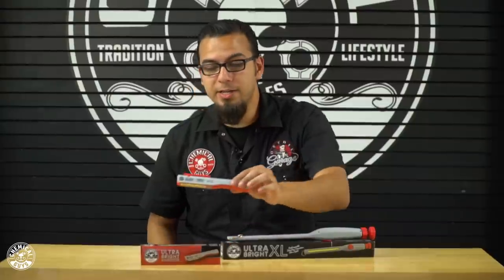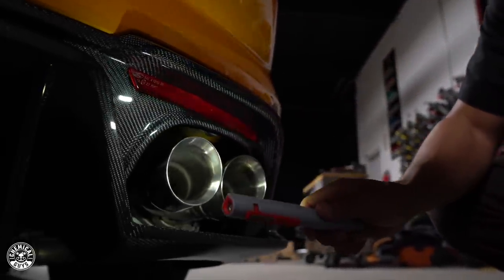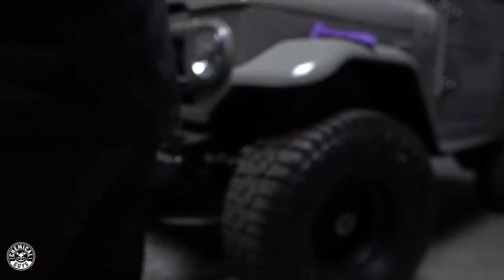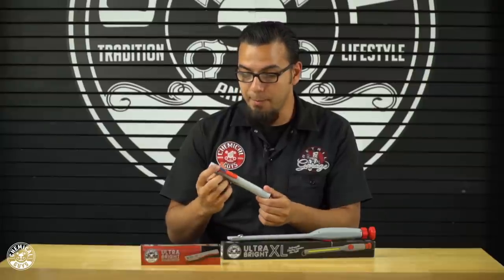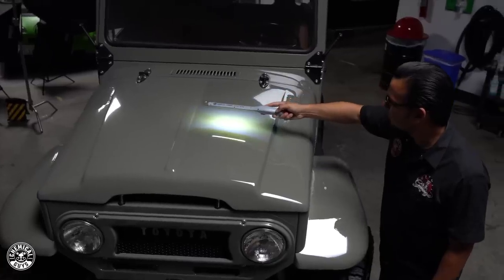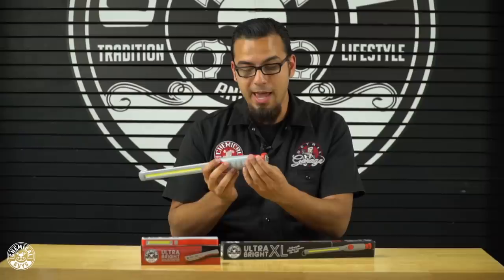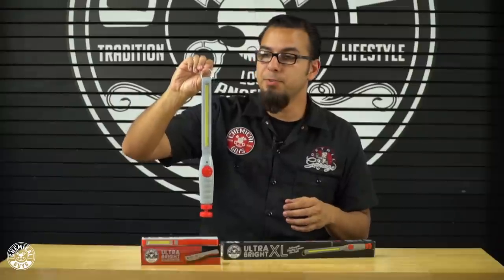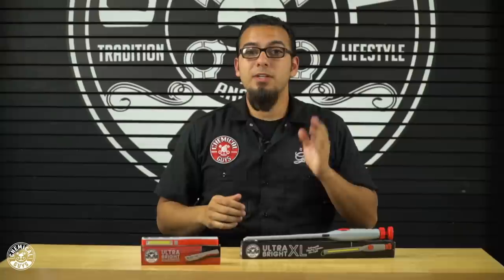How To Spot Swirls and Scratches | Ultra Bright Inspection Lights | Chemical Guys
🔆Introducing the all new Ultra Bright Dual LED Inspection Light🔆

Ultra Bright Detailing Inspection Dual Light features a precise singular LED for smaller areas and spot checking. The 2" LED strip provides a band of light for inspecting large surfaces. A 3-way adjustable magnetic clip attaches to metal surfaces for hands-free illumination. Don't worry about dead batteries, use the included micro USB cable to quickly recharge the lithium-ion cell.

Ultra Bright XL Slim Light uses a 6.5" LED strip that is controlled by an adjustable knob for appropriate brightness. Strong magnetic, swivel base allows for quick attachment at any angle. For non-magnetic surfaces use the sturdy metal ring to hang where needed. Easily and quickly recharge using micro USB port.

Light up your detail with the Chemical Guys Ultra Bright or Ultra Bright XL Rechargeable Detailing Inspection Light.
➜ ULTRA BRIGHT XL RECHARGEABLE DETAILING INSPECTION LED SLIM LIGHT